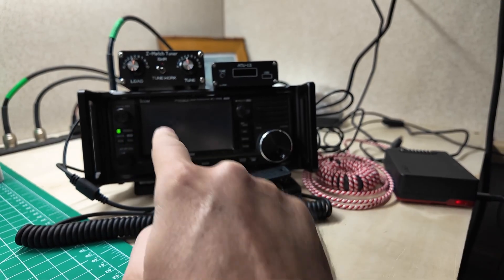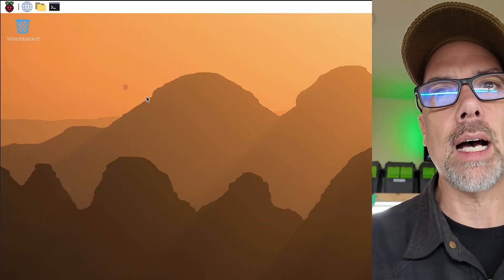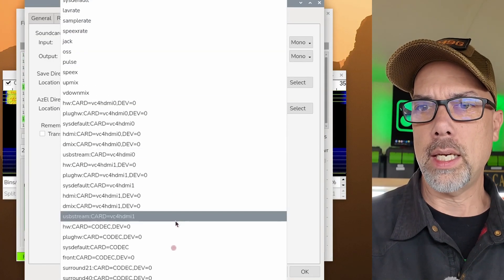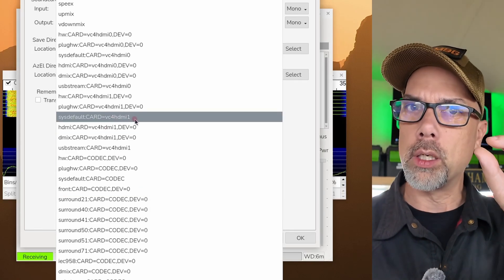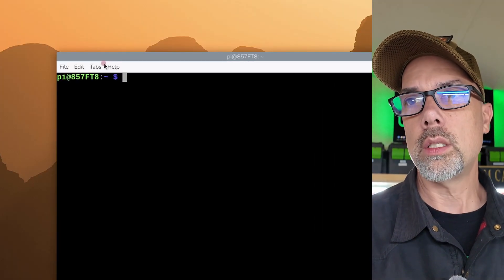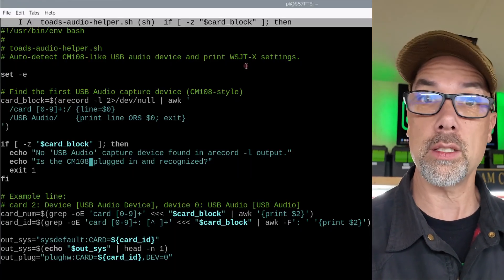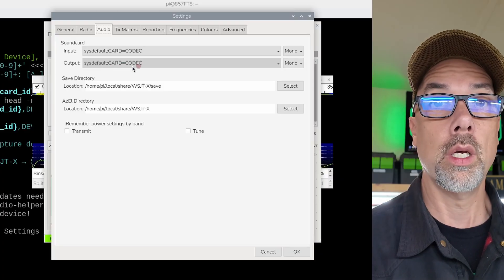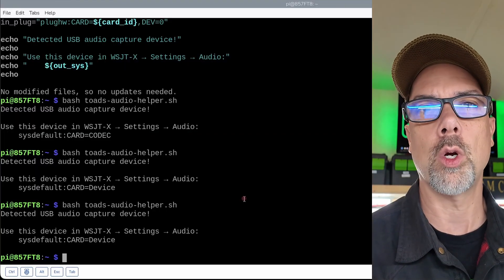Trixie Tricks Us Up On FT8/WSJT-X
The latest version of Raspberry Pi OS - Trixie - has delivered a fatal blow to your WSTJ-X setup!  Here's how to fix it and get back on the air fast!

👉 Icom IC-705
👉 Argon Neo Pi 5 Case